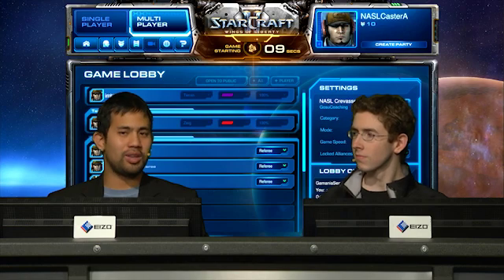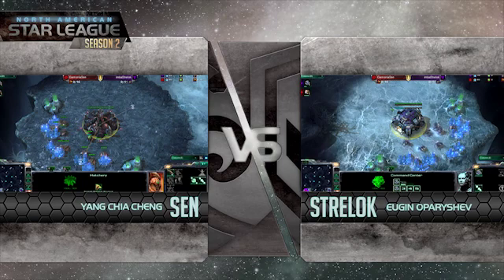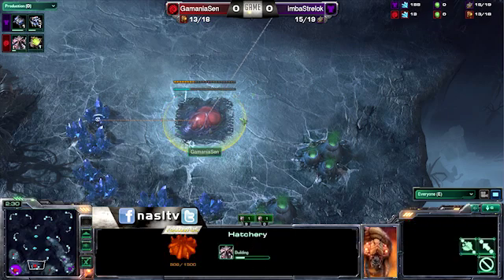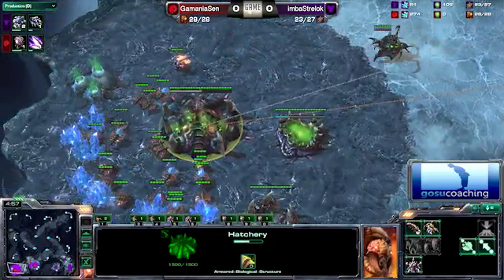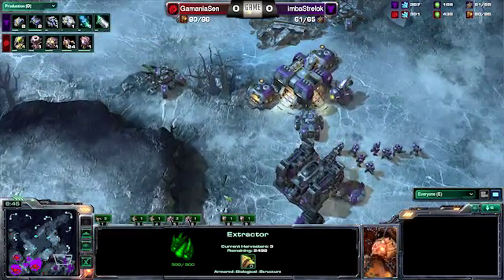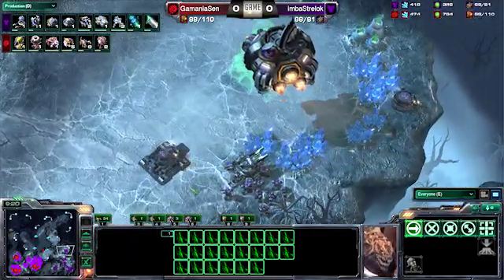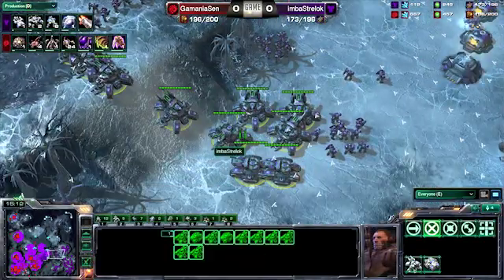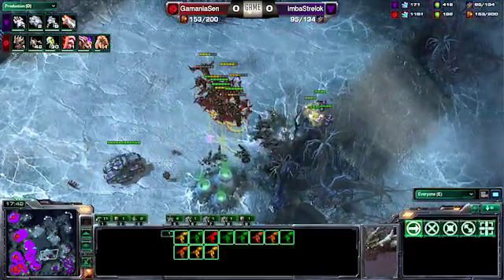NASL Season 2 - W8 D4 - Strelok vs Sen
NASL Season 2
Week 8 - Division 4
Strelok vs Sen on Crevasse

See More StarCraft:
To view the rest of this match, as well as other matches from NASL Season 2, please visit the North American Star League and become a season subscriber!